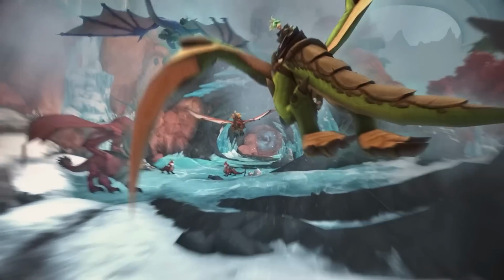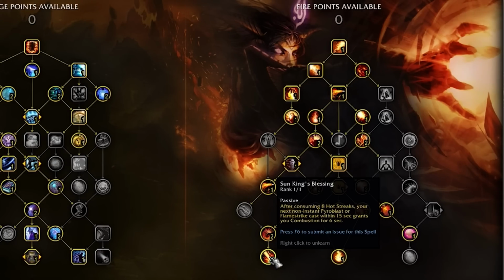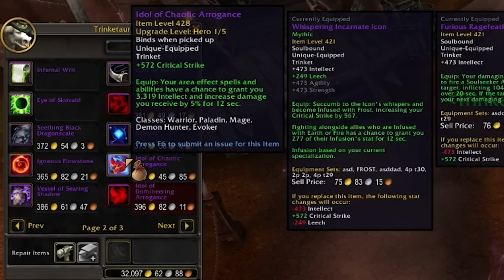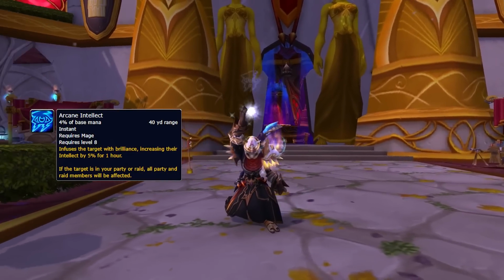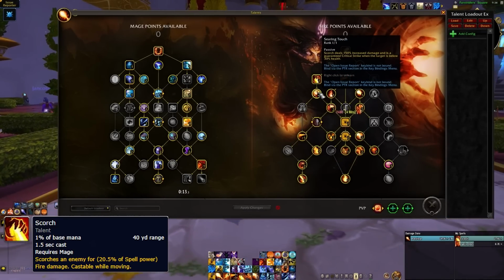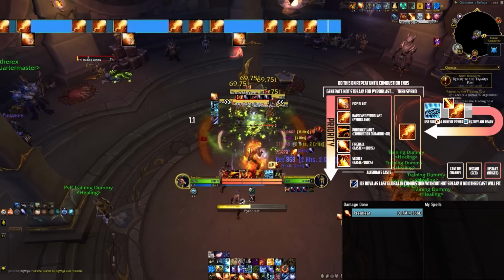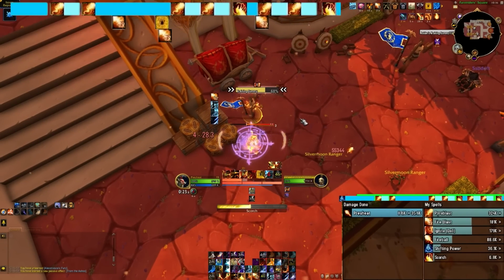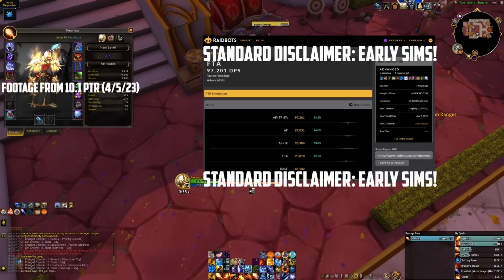10.1 Fire Mage Guide | New Build, Talents, Rotation & Stats - World of Warcraft: Dragonflight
This guide is a first look. Fire Mage in Dragonflight 10.1 is looking interesting! In this video, I break down Fire Mage for raid or Mythic+. OPEN FOR MORE INFO↧↧↧

Macro for Double Time Warp into ROP:
showtooltip Time Warp
/use Elemental Potion of Ultimate Power
/castsequence reset=60 Time Warp,Time Warp,Rune of Power

Chapters:
00:00 Introduction
01:31 Best Talents
05:52 Best Fire Mage Stats
06:51 Best Fire Mage Gear
07:29 Best Fire Mage Trinkets
09:52 Best Fire Mage Enchants and Consumables
11:59 Fire Mage Basics
18:14 Fire Mage Rotation
25:53 New 10.1 Fire Mage Rotation
26:52 10.1 Fire Mage Tier Bonus & Opener